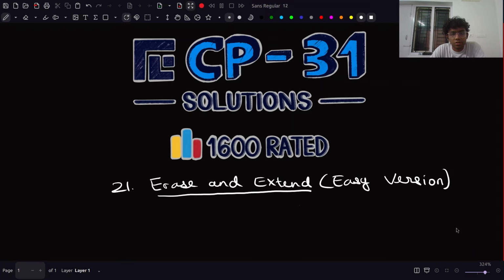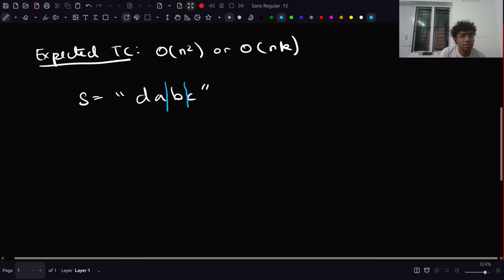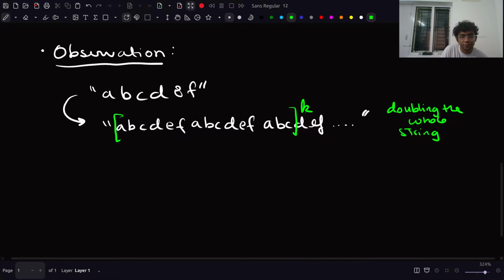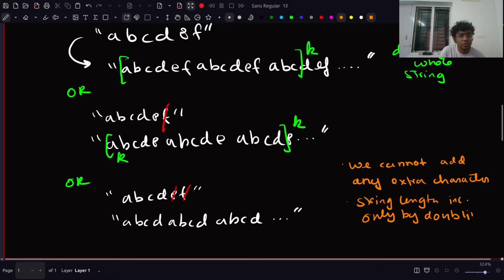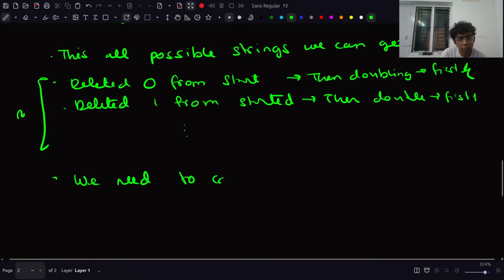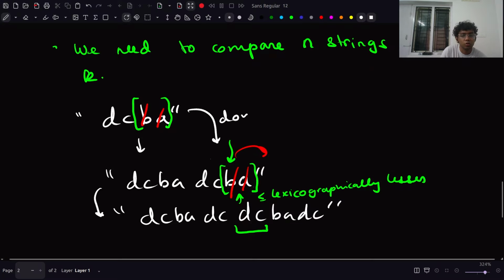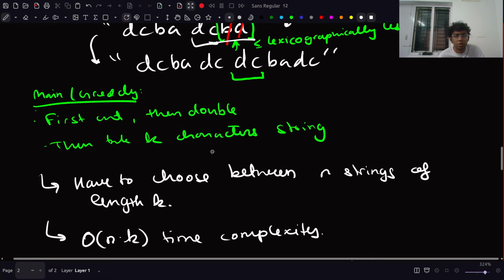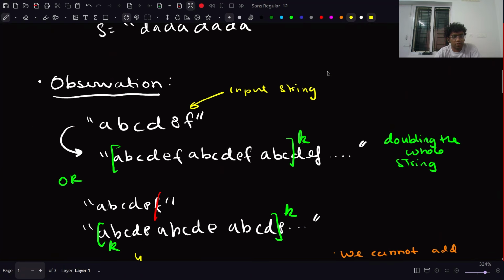#21 Erase and Extend (Easy Version) | Video Solution | 1600 Rated | TLE CP-31 Sheet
In this video, we will cover Problem #21 - Erase and Extend (Easy Version) of the 1600-rated problems from our TLE’s CP-31 Sheet - by Priyansh Agarwal.

Timestamps-
00:00 Reading the problem
01:09 Approach
10:39 Code